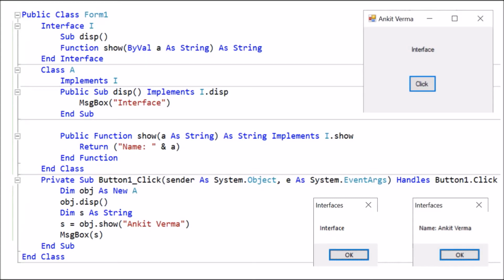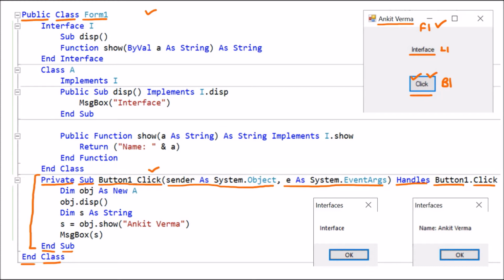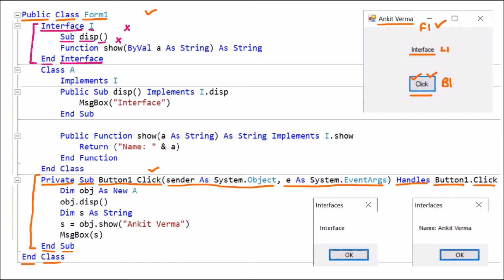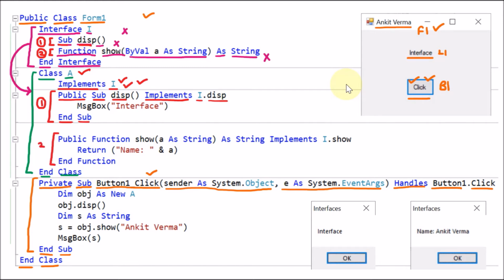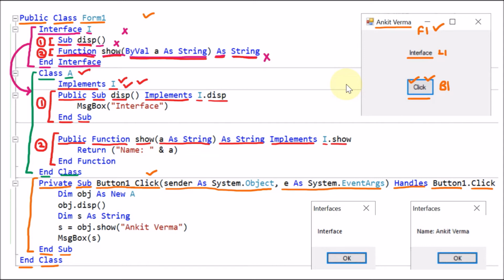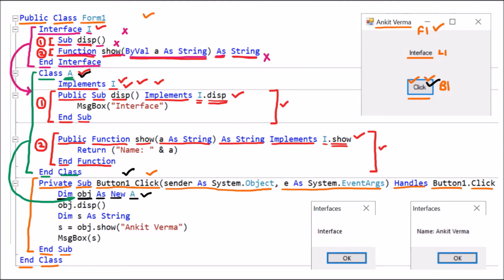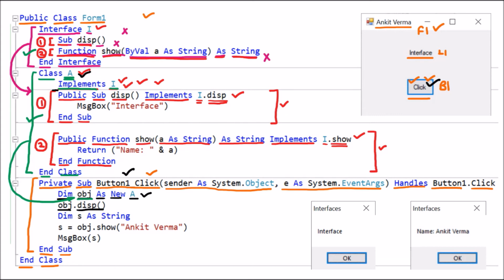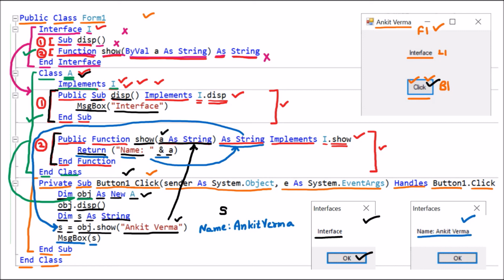Interface – Program, Example | VB.Net